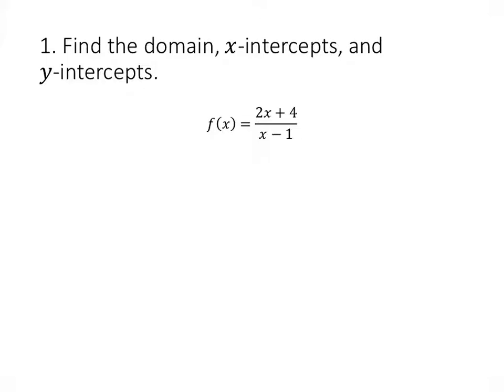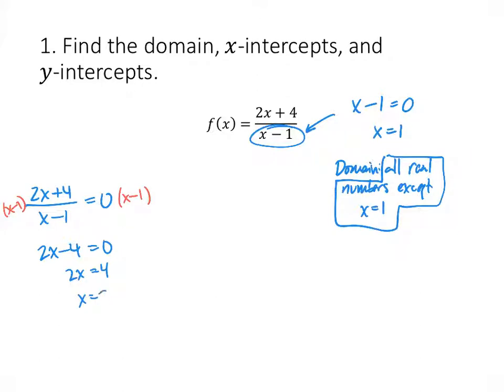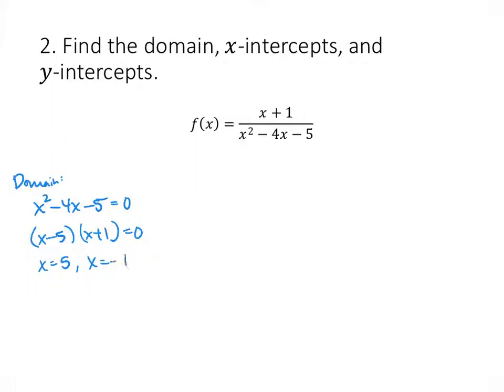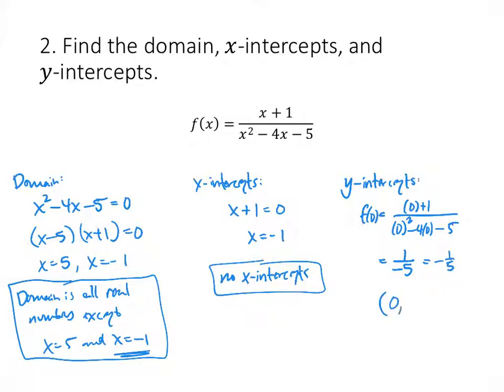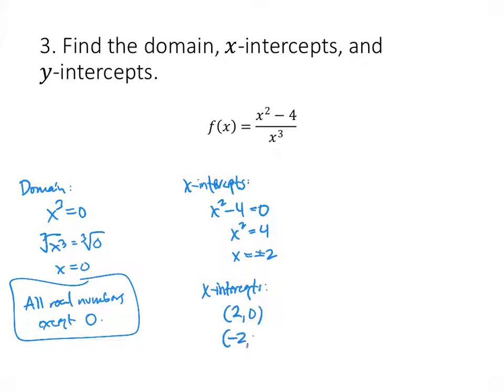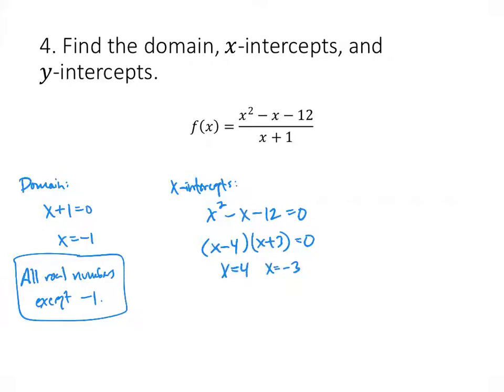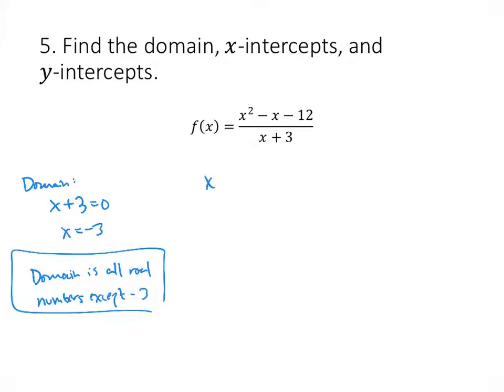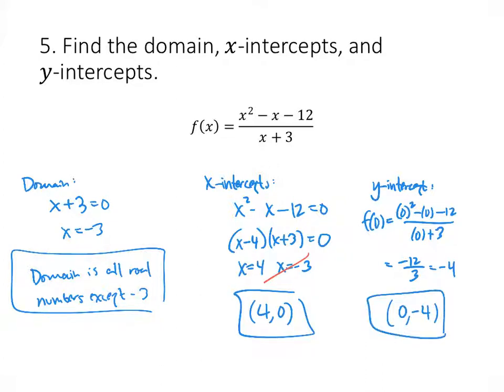Take-Home Problems #27 Solutions